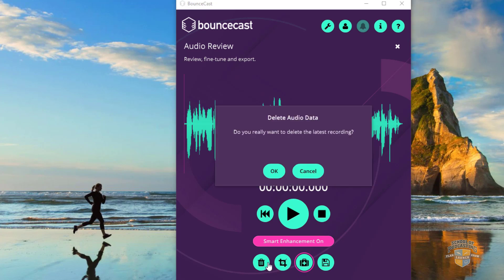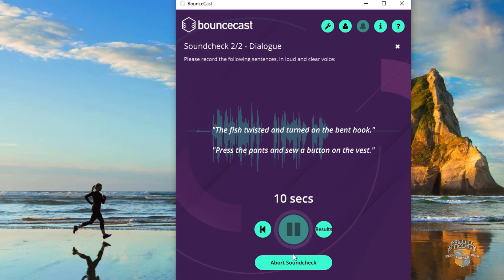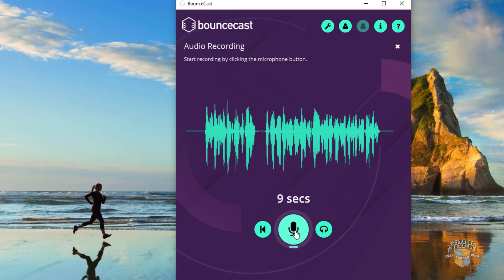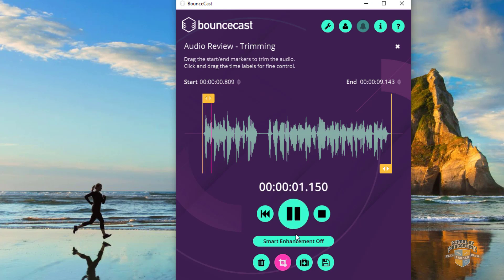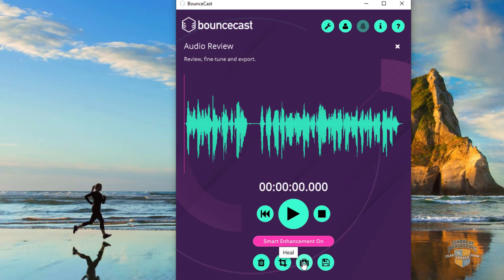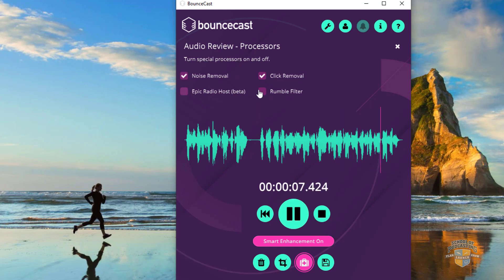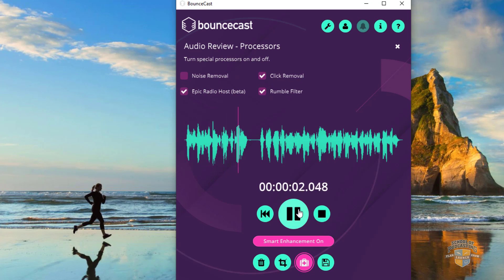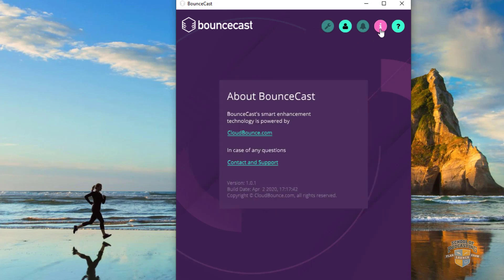Bouncecast Audio Enhancing Software Review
BounceCast is an intelligent digital audio app designed to record, enhance and master podcasts and video audio automatically on desktop and mobile.

Based on unique and file specific real-time data analysis, the app’s smart audio processing is able to adapt to every single recording. This way the sound will be optimized for every situation and environment.

Use BounceCast to produce the optimal listening experience for your audience in a fast and intuitive way.

Today I give it a quick test to see how obvious the differences are, and how much control you have over the process.

It is super easy to use and in this video you hear me use the "Heal" features.